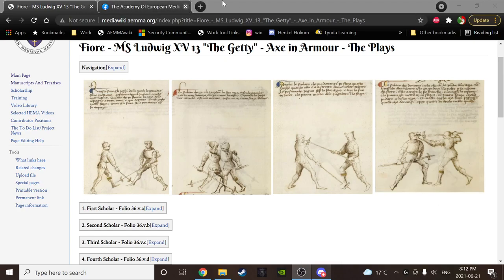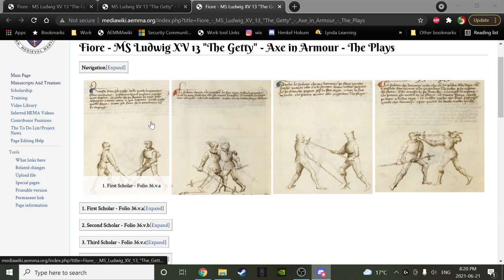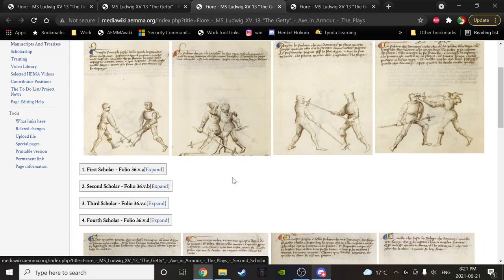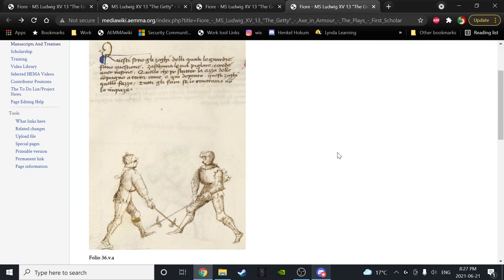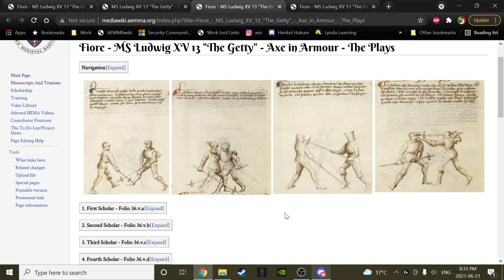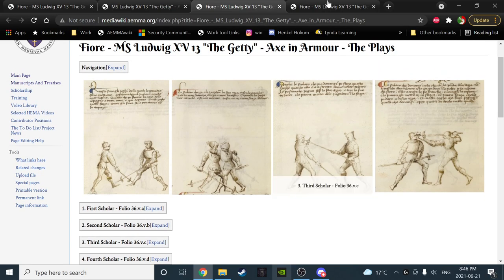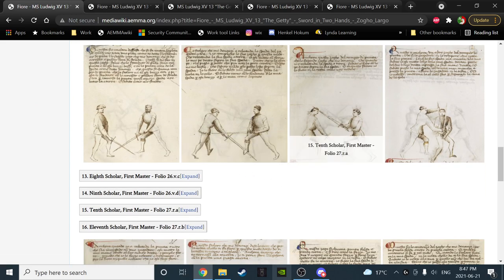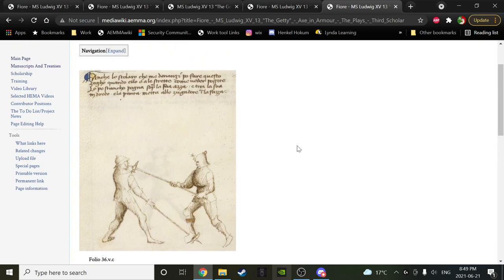#23 - AEMMA - 'Back to the Salle' Study Course - June 21st, 21 - Folio 36.v.a - 37.v.b